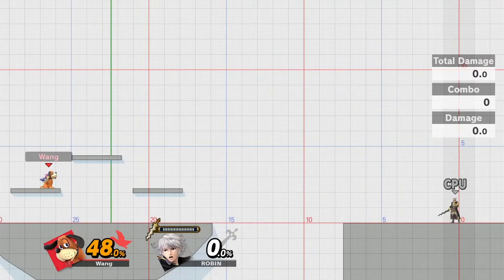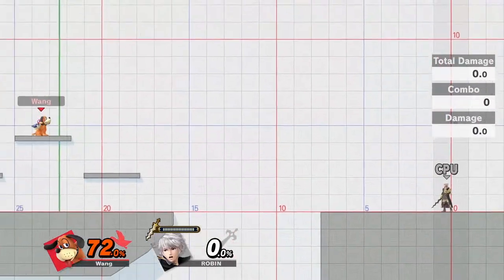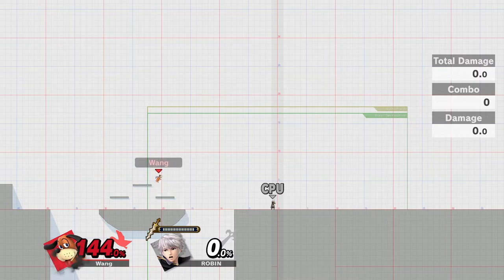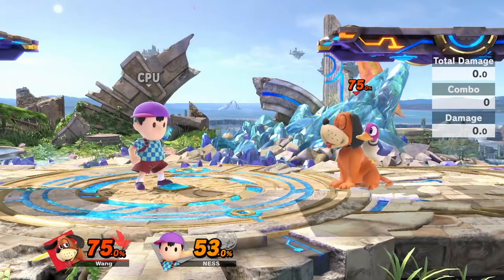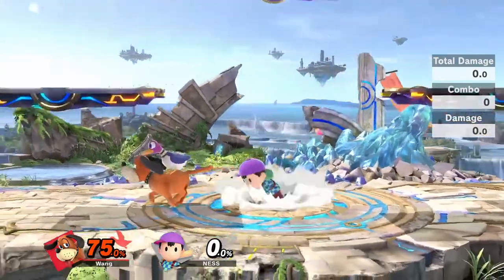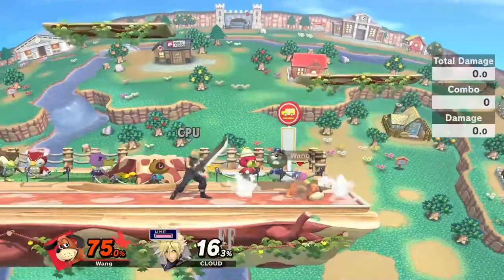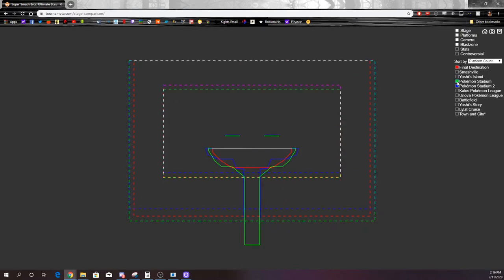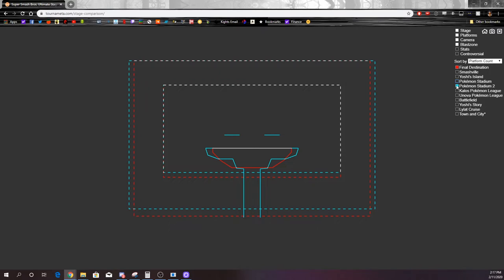Duck Hunt Canicide Recovery Guide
Here's a brief video of the Canicide Recovery! This is a pretty niche technique to use mostly due to the large amount of space required to pull off the tech.